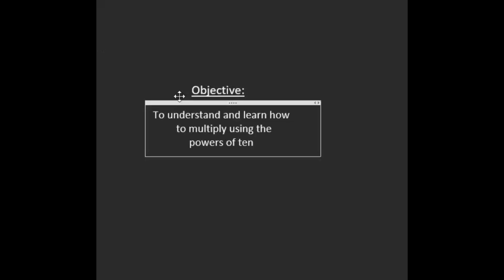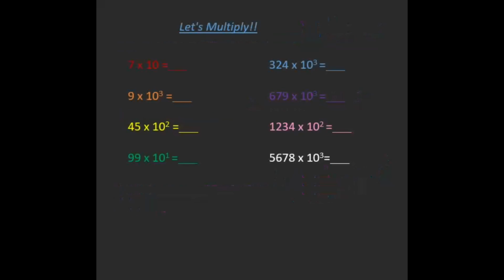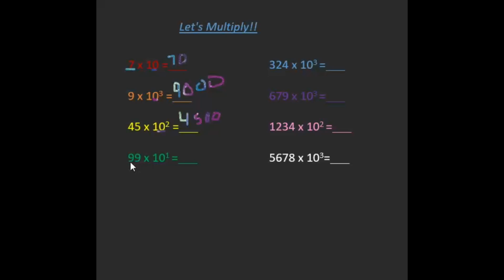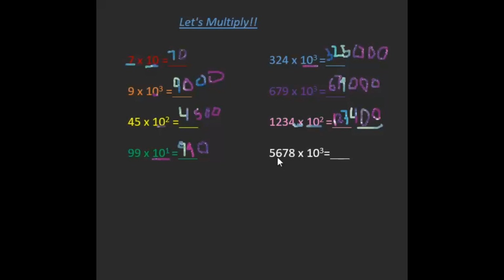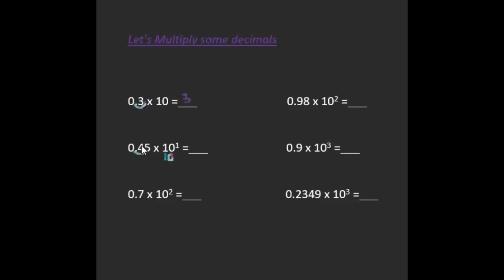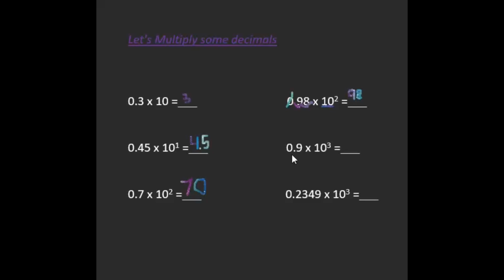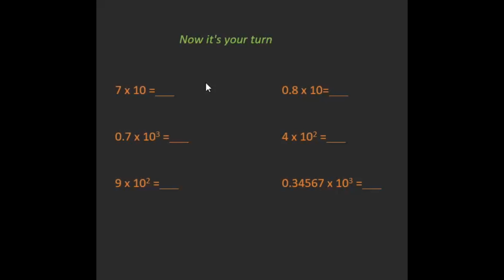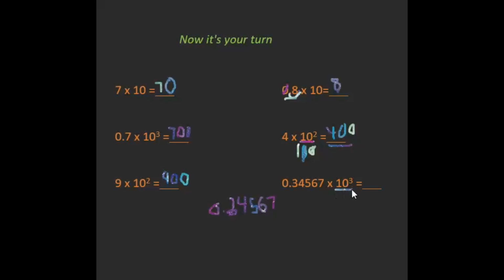03-02: Multiplying by Powers of 10 | 5th Grade | SS Multimedia